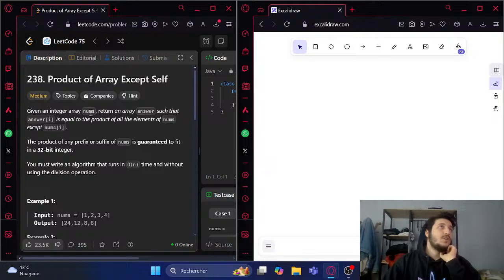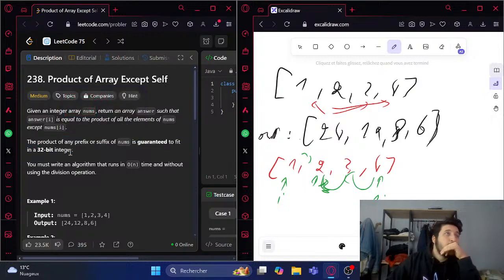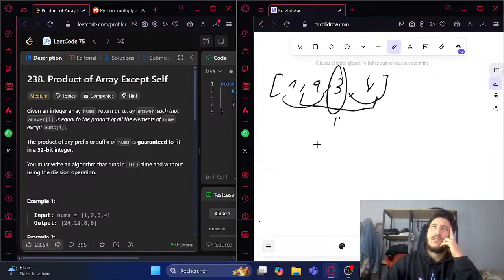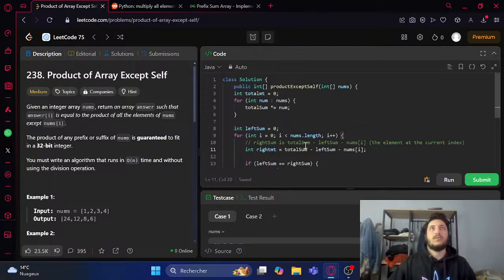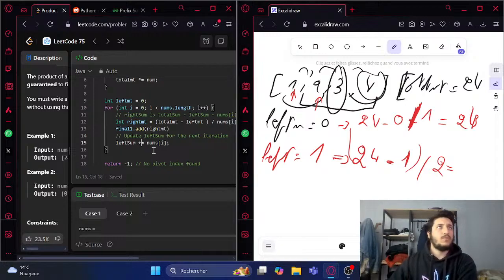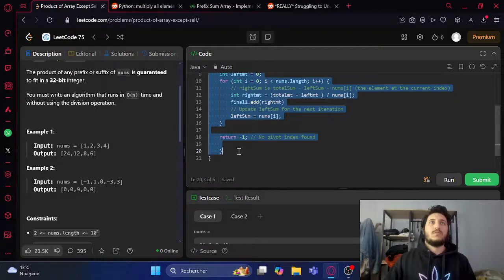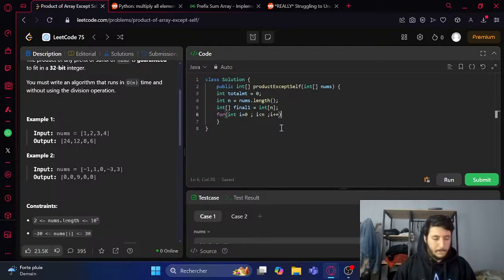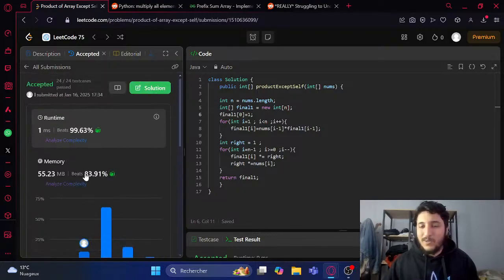I code EVERYDAY until i get a job/internships(day52)